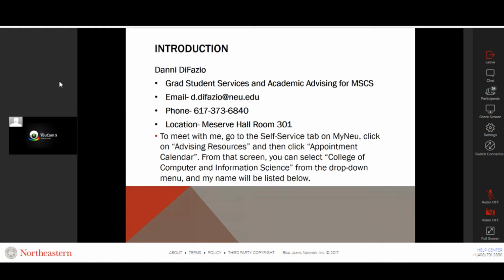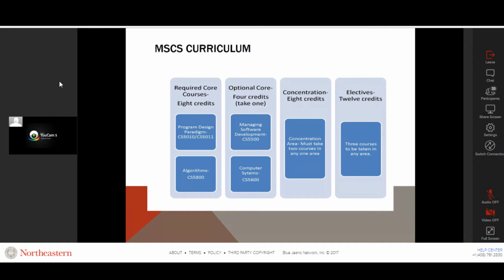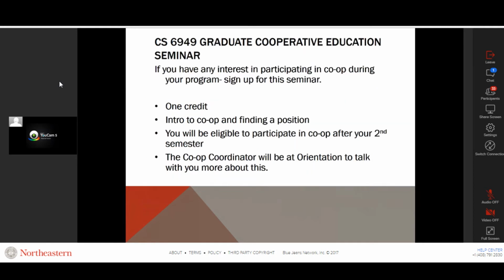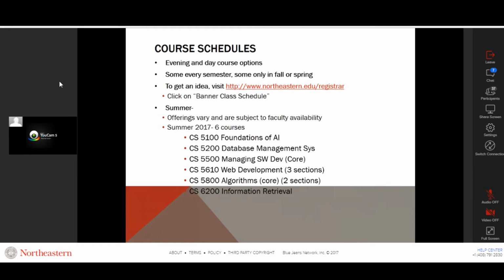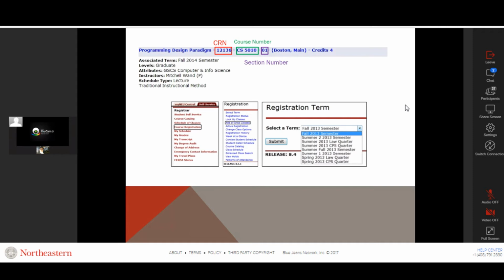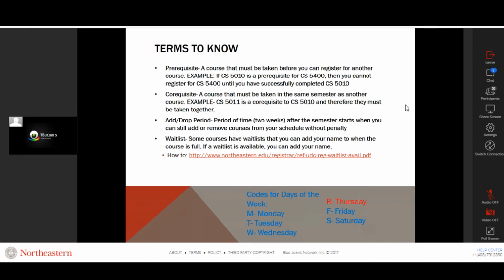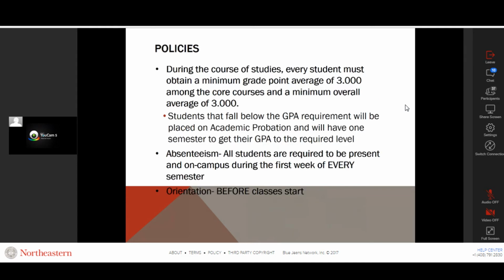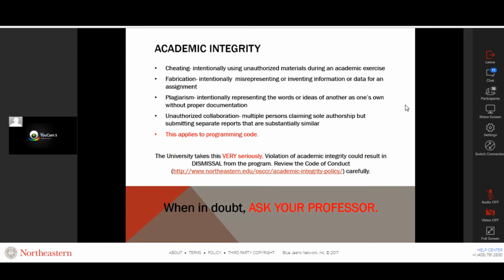Advising Webinar - MS CS 2017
Webinar 4

Course Description and Guidelines are recorded on 9th May 2017 7pm IST session.

Fall 2017 Computer Science students can follow these guidelines for future purposes.

Webinar Hosted by : Danni DiFazio